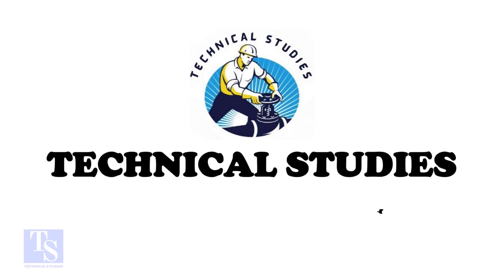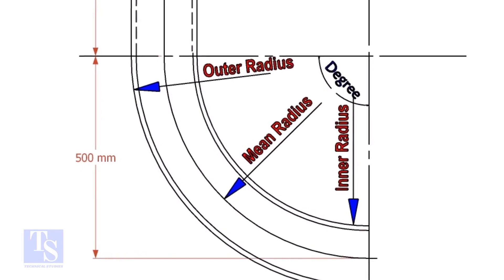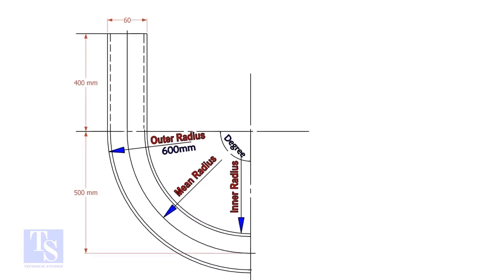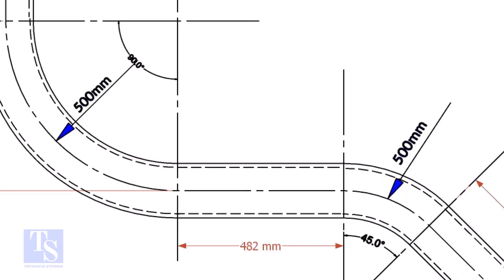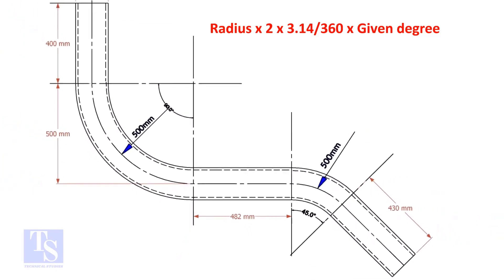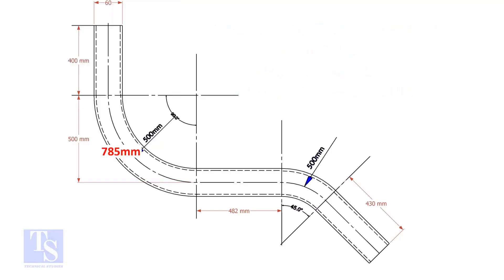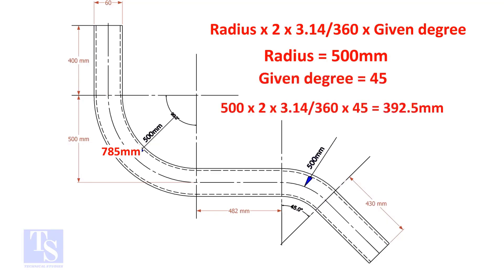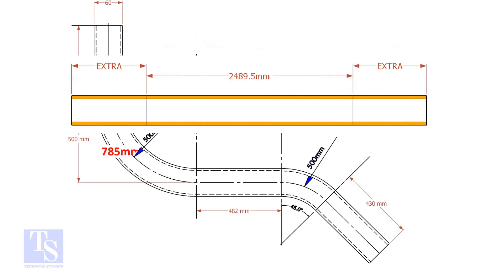Pipe bend true length calculation